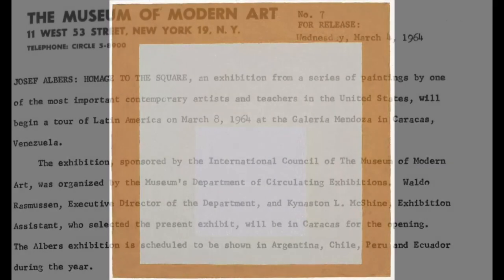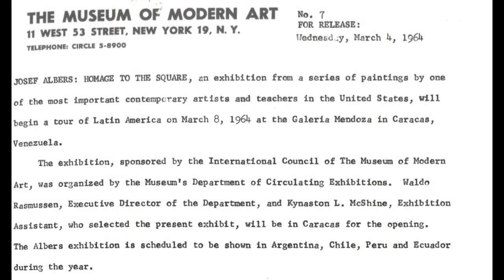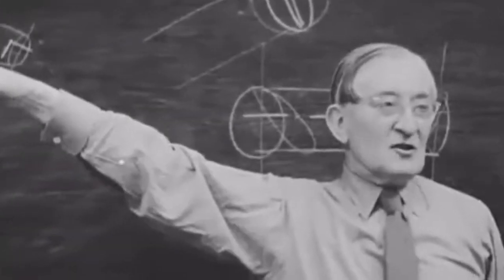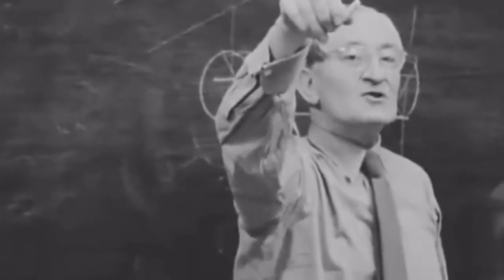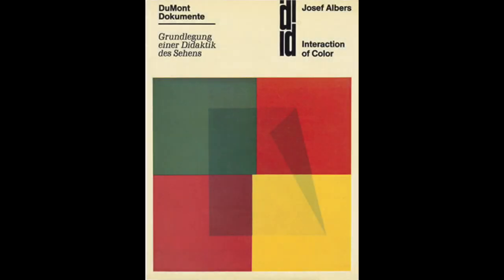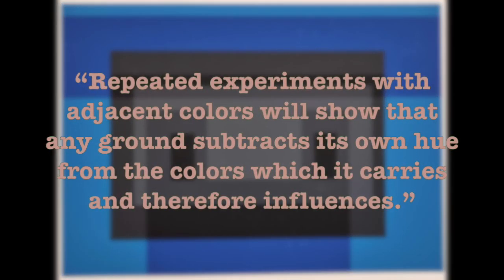Josef Albers | Art 101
As school starts back up again for children, its also starting back up for educators. As Mr. Burgher gets ready to get back into the classroom in 2022/2023, he will talk on an inspectional fellow professional artist and master educator, Josef Albers.

0:00 - Welcome Scholars
0:52 - Education Tool
2:26 - Intension of Being a Teacher
3:25 - Stiff Training
5:04 - A Move to America
6:11 - Homage to Square
8:19 - Legacy
10:42 - End Credits

✉️🐌📨 Snail Mail 📨🐌✉️
Mr. Burgher